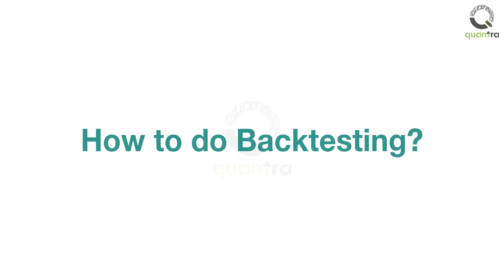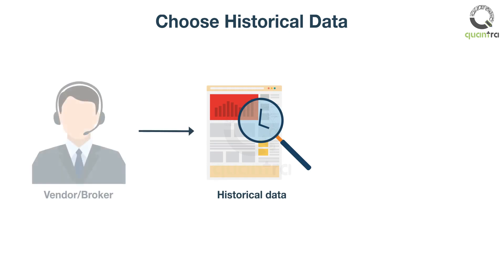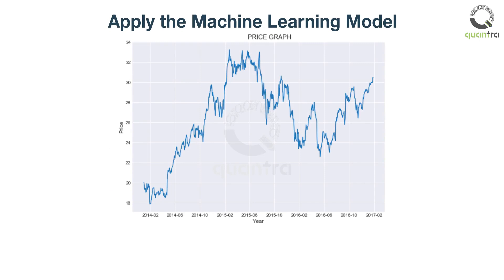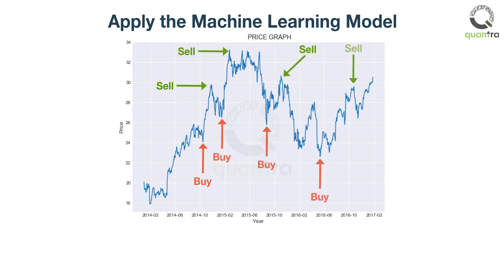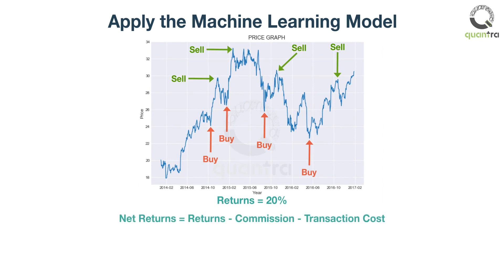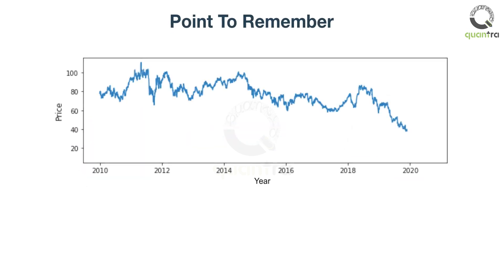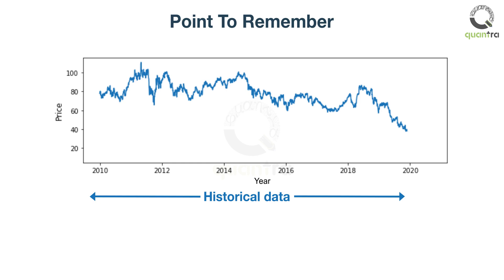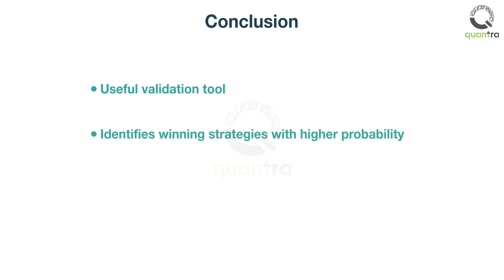Steps to Backtest Your Trading Strategy | Python for Machine Learning in Finance | Free Course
Welcome to this video on how to do backtesting. After completing this, you will be able to list the steps for backtesting.
Suppose you want to backtest your strategy, the first step would be to choose historical data. You can get this data from a data vendor or from your broker. It is important to select high quality data. That is data without any errors. If you use poor quality data then the output analysis from backtesting will be incorrect and misleading.
In the price graph, you can see that the data has been selected for a period of three years. Apply the predictions from the ML model defined on this data to generate the trading signals.
Let’s say, as per the rules defined, you buy the stock around November 2014 at $24 and sell it around December 2014 at $30. Similarly, there were other trading signals also generated. The next step is to assess the returns of the strategy on historical data.
You found that the strategy has given a return of 20%. But trading is not free. To get closer to the realistic results, you can incorporate the commissions and transactions cost while calculating returns. However, returns should not be the only metric to be evaluated.
It is important to assess the risk as well. Metrics such as the Sharpe ratio and maximum drawdown should be used together with returns to evaluate the strategy. An important point to remember. It is not necessary that the past is always representative of the future. Hence, it is important to note that you should not over-rely on backtesting.
For example, the COVID pandemic in 2020 was the first of it’s kind and had an impact on global markets. The rules identified on the historical data might not have performed well during this pandemic.
To conclude, backtesting is a useful validation tool to evaluate the performance of a strategy. It increases the probability of identifying winning strategies. Therefore, it is also used by savvy and institutional investors to assess the viability of their trading strategies.